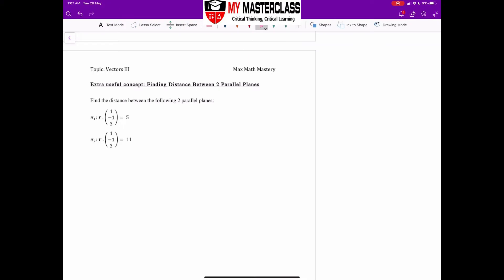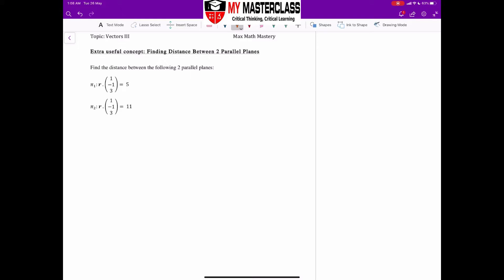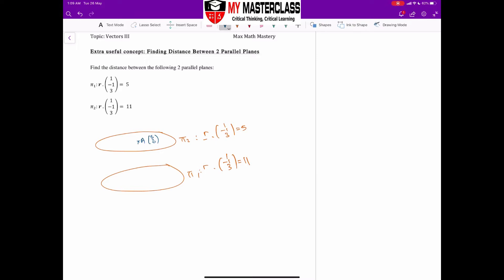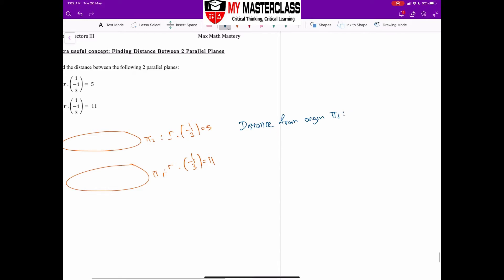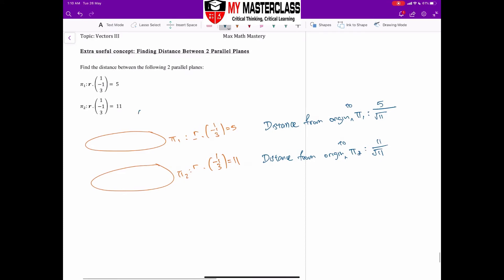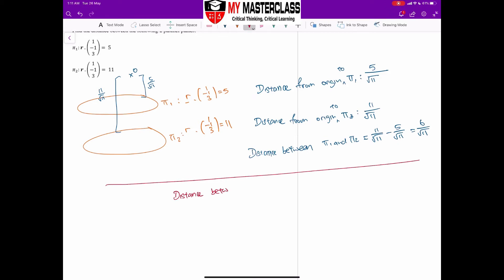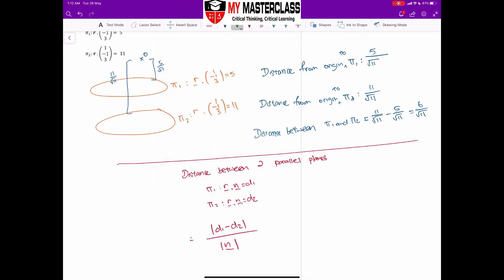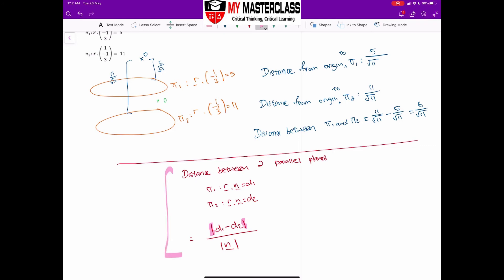12 Distance between 2 parallel planes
Singapore Secondary School Mathematics by My Masterclass

- Finding the distance between 2 parallel planes

My Masterclass Education specialises in Math & Sciences for:
- Secondary Students (Express & Normal Course)
- IP Students
- JC Students